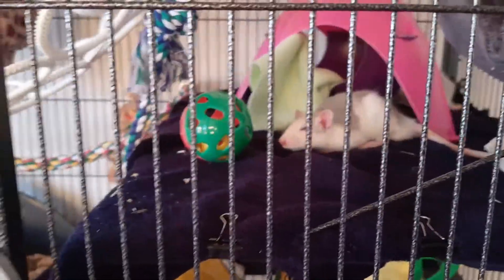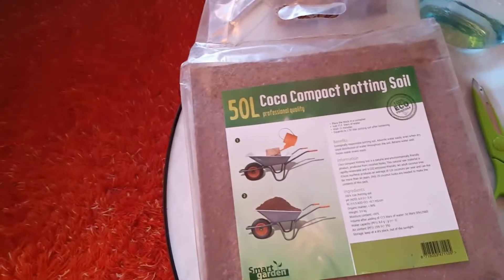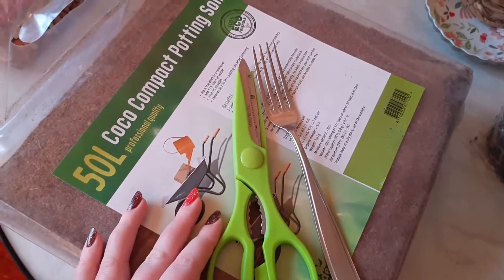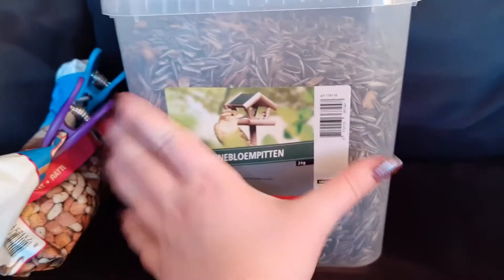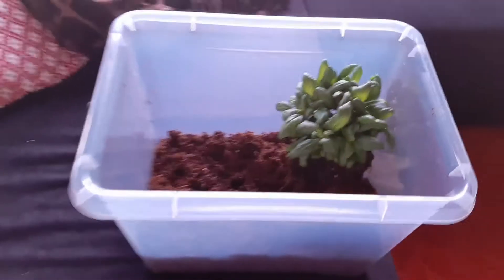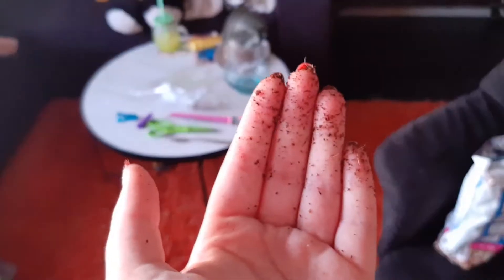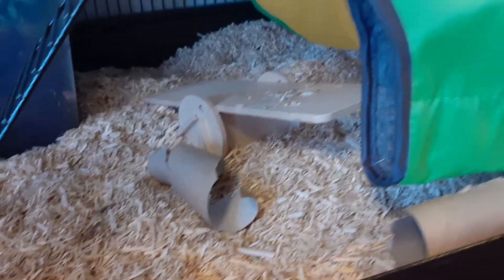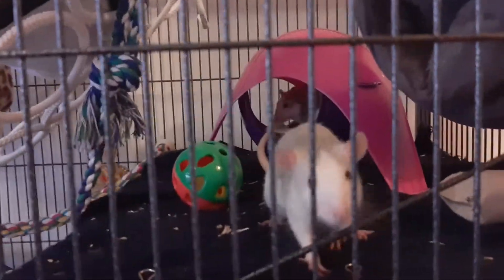How to make a rat dig box!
Welcome back!
A dig box will provide your rats with a natural and fun activity. Most rats will really enjoy it and today I will show you how to prepare a dig box!